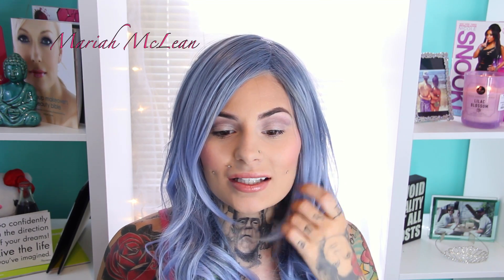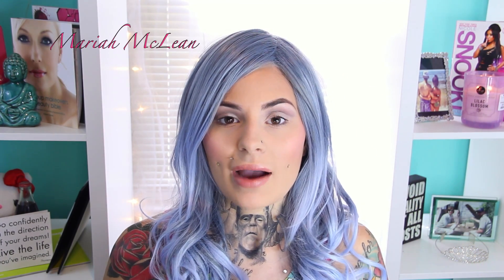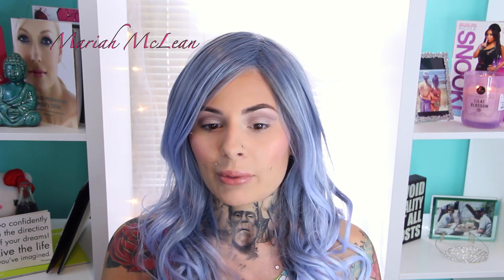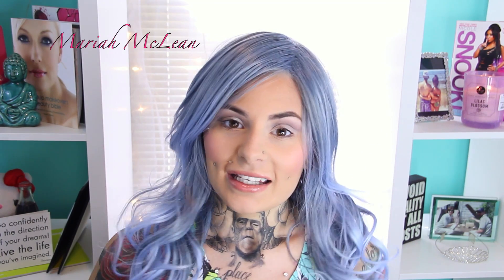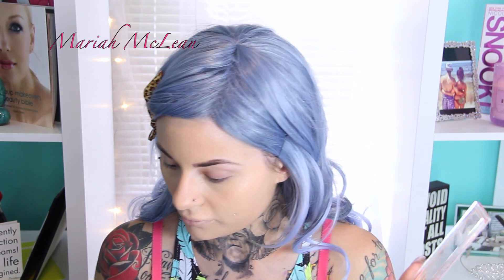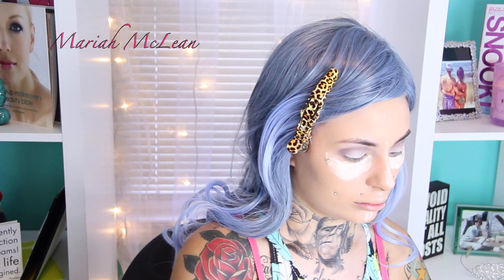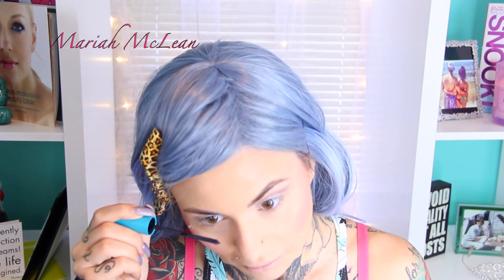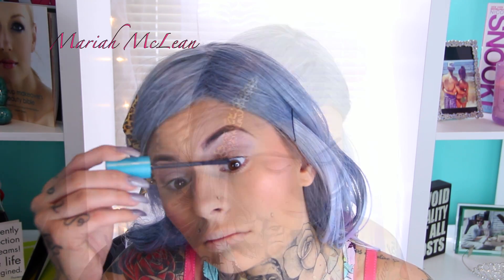Back To School Makeup Tutorial Mostly Drugstore! | Mariah McLean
Hi Guys ♡ Todays video is going to be a back to school makeup tutorial using mostly drugstore makeup!

♡ Makeup Info -
MAC PREP N PRIME FIX+
LOREAL TRUE MATCH FOUNDATIONS NATURAL BUFF & SUN BEIGE MIXED
UD NAKED SKIN CONCELEAR
MUFE HD LOOSE POWDER
GIVENCHY HD POWDER (LOOSE)
EYES -  PIXI PALETTE - SILVER SKY
CG SUPERSIZER BLACK MASCARA
PIXI TINTED BALM IN RADIANT ROSE

FAQ'S:
Camera I film with: Canon 60D
Editing program I use: iMovie 2014
Nails: gel polish - unsure of name

This is NOT a sponsored video :) all thoughts/opinions are my  own, as always!